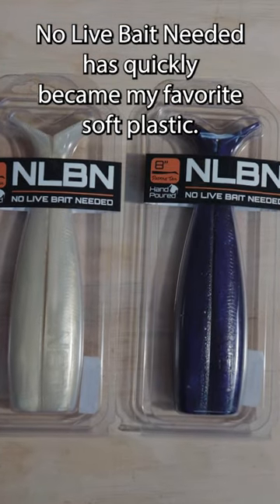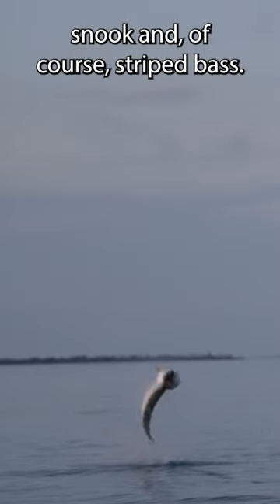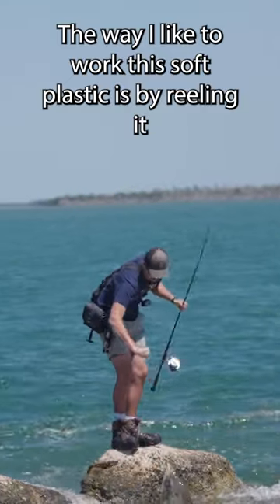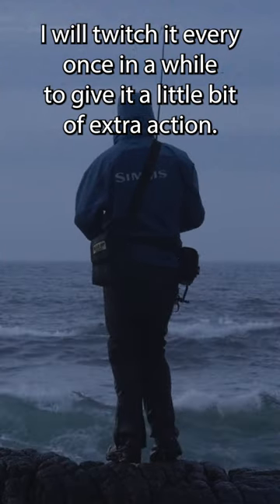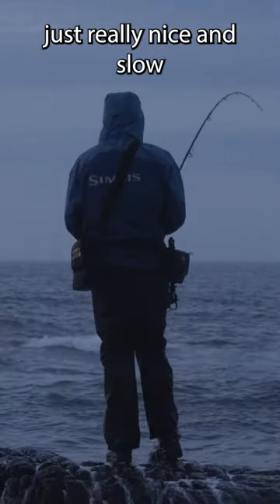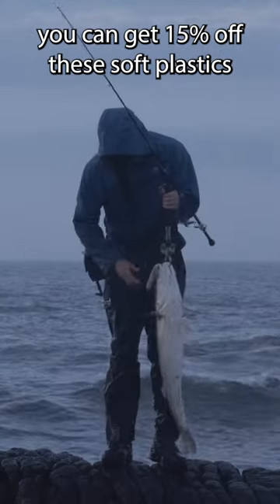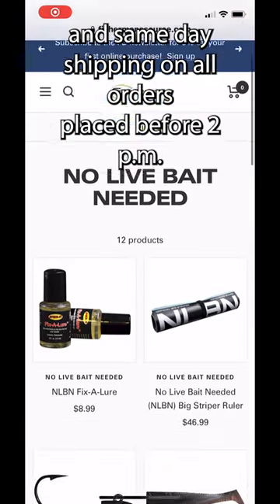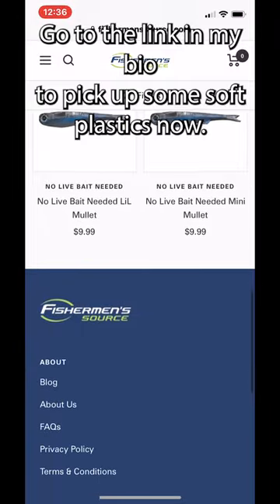How To Fish an NLBN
How to fish NLBN soft plastics.